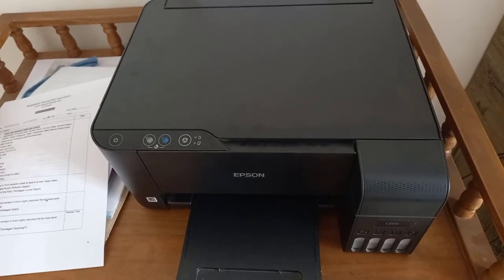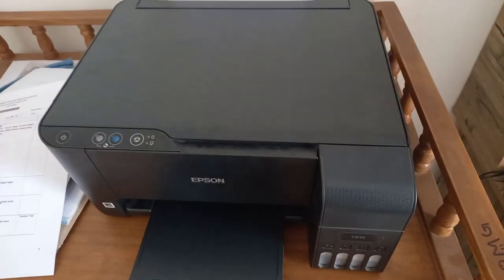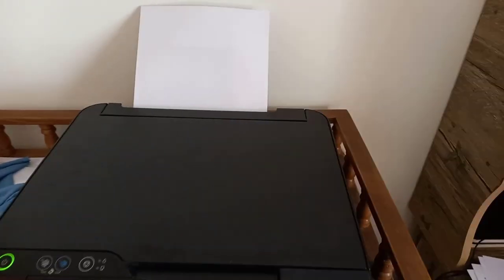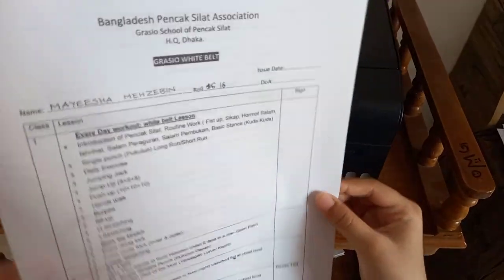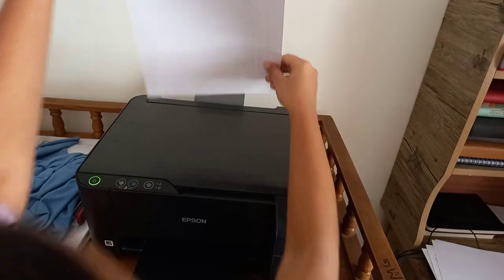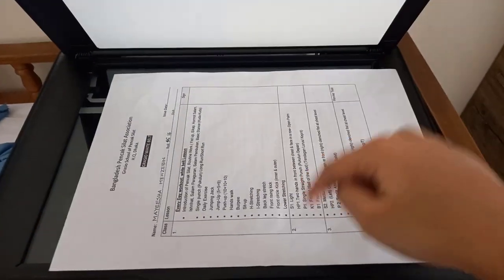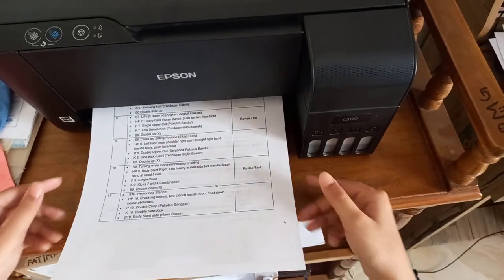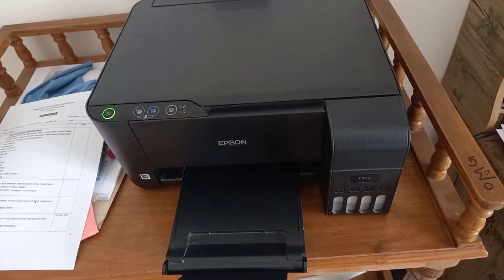How to Photocopy Double Sided in Epson L3110 Printer Machine |How to Double Sided Photocopy Tutorial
How to Double Sided Photocopy in Epson L3110 Printer Machine. How to Photocopy Double Sided in Epson L3110 Photocopy Printer Machine Bangla English Tutorial 2023. Both Side Printing in Epson Printer. Double Sided Photocopy Kaise Kare. how to copy both side in Epson printer Two Sided Photocopy in Epson Printer Scanner. How to Both Sided Photocopy. 2-Sided Photocopy in Epson Photocopy Machine. How to make two sided copies. How to Xerox both side of ID Card in Epson L3110. Xerox both sides. এপিট ওপিট পেজ ফটোকপি করুন এপসন প্রিন্টার ফটোকপি মেশিন দিয়ে. How to duplex copy in Epson L3100, L3150, L3250 Printer. Print double side page on Epson L3110 Printer Series.